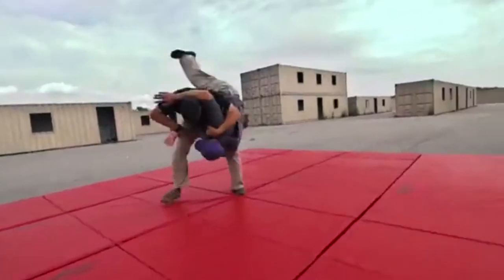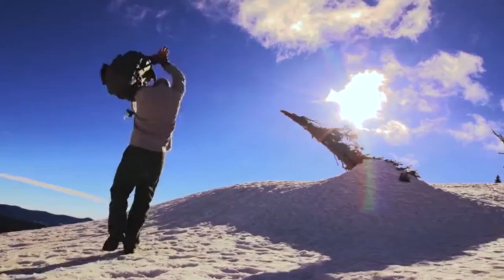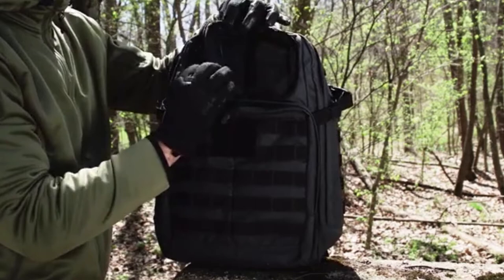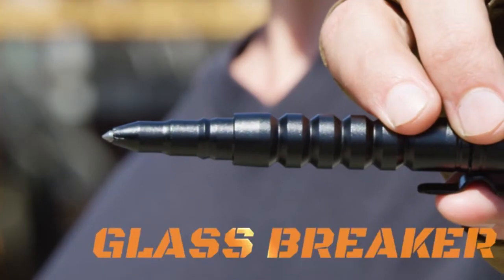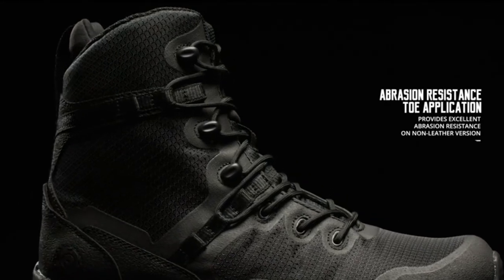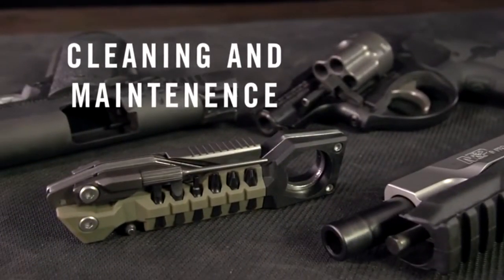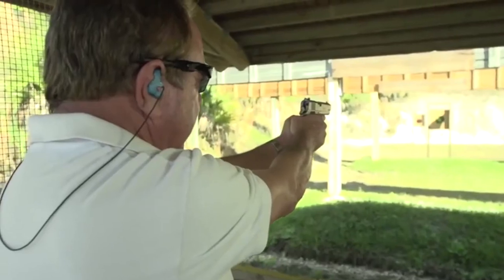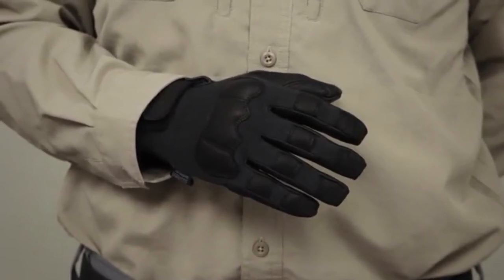Top 5 Best Tactical Military Gear Must For Heavy Duty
If you are planning to buy the best tactical military Gear & Gadgets, Follow this review of the top 5 best military hunting gear from Amazon.

1. 5.11 Tactical RUSH24

2. MTP-6 Tactical Pen – Military-Inspired Multitool Pen

3. Original SWAT Alpha Fury 8" Side Zip Tactical Boot

4. Real Avid Pistol Tool

5. 5.11 Tac AK2 Gloves

For heavy-duty work, you should prepare yourself with the best tactical military gear. What are the best military tactical gear brands? We have reviewed the top 5 best military tactical gear for your comfort.

The military tactical survival gear design is perfect for rough uses. You can carry these simply and finish tasks properly. High quality materials make tactical military gear lightweight and portable.

This will help you to survive difficulties in the wild. Go through the full video for the best tactical military gear.